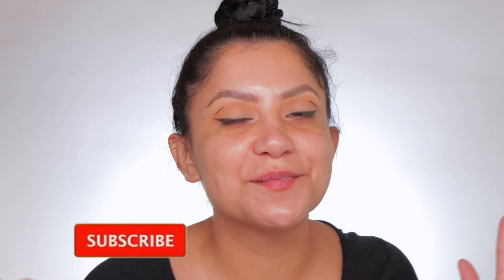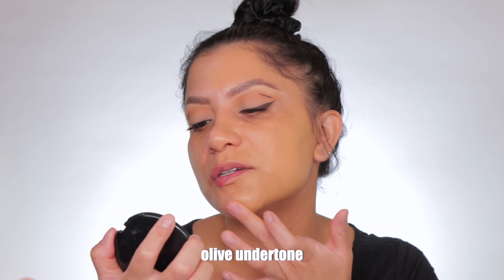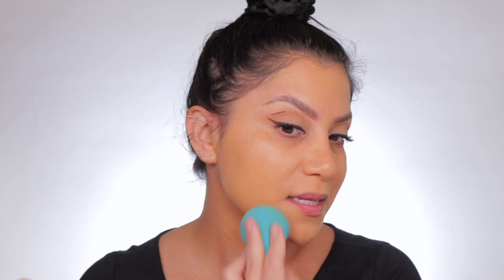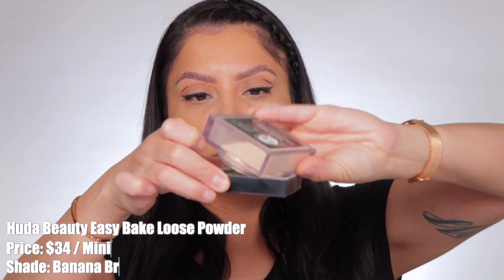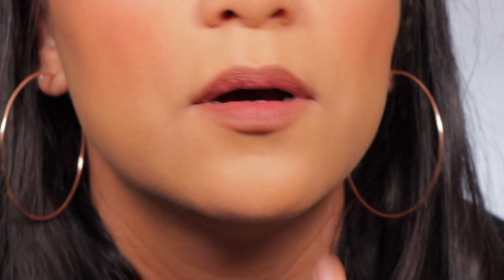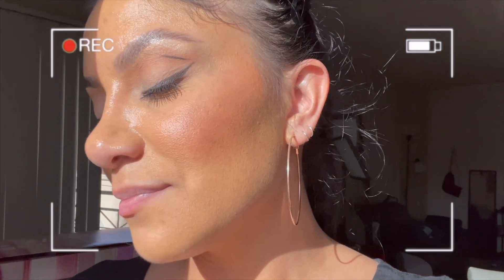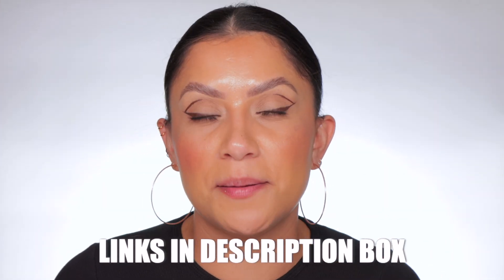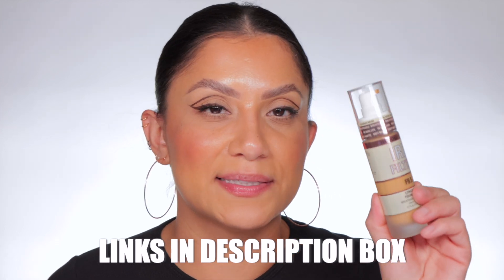2 DAY WEAR TEST *new* MAKEUP REVOLUTION IRL FILTER FOUNDATION *oily skin* | MagdalineJanet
Hola my beautiful familia! ♥️ Fam! So today I'm reviewing the new Makeup Rev IRL Filter Longwear Foundation. I’m doing a full review, first impressions and a 2 day full day wear test of this MR IRL filter matte foundation. As you guys know, I’m always looking for the next greatest in complexion makeup to control the OILS lol so let see how this balm foundation works out! 🤔 I really hope you enjoy this one ❤️ @MakeupRevolution

Where to buy Makeup Rev IRL Filter Longwear Foundation - $14
Shade: 9.5 (used)
Correct shade 9 or 10

Makeup/ Skin Care talked about/used (on & off camera):
Glow Recipe Watermelon PHA +BHA Pore-Tight Toner
Sephora Collection Vitamin C
belif Moisturizing Eye Bomb
Glow Recipe Plump Cream
Tula Sunscreen

ELF Grip primer
UD bronzer- Bronzed
Kokie gradient blush - Bellissima
UD Vitamin C Setting spray
Huda Beauty powder - Banana Bread or Pound Cake
MUFE Aqua eyeliner - Matte Wood
Lips
Morphe lip liner - Sweet Tea
NYX lip liner - Total baller
L'Oreal Les Nu Lipsticks -Nu Determine

Tools:
Powder Puffs I use (daily!)
Smashbox Buildable Foundation Brush
It Cosmetics Duo ended brush - No 7

For reference, here are a few shades I am in, other foundations ☺️:
L'Oreal Infallible Fresh Wear - 490 Golden Amber
Maybelline SuperStay- 310 Sun Beige
Charlotte Tilbury - 7.5 Neutral
Maybelline Fit Me- 310 Sun Beige
Milani - Sand Beige
Dermablend 41n or 43n
Estée Lauder - 4N1 Shell Beige
Nars - Barcelona
Tarte Amazonian Clay - 36N
Huda Beauty - 330n Butter Pecan
MAC Studio Fix - NC38 or C5
NYX Total Control Pro - Classic Tan
Fenty Pro Fil'tr - 290 or 300
Fenty Skin Tint- 11
UOMA- Honey Honey T2N
Catrice True Skin- Neutral Toffee
Essence 170
Morphe - Tan 17
Neutrogena - 5.0 Fawn
Kosas 280
MUFE- 2N34 Honey